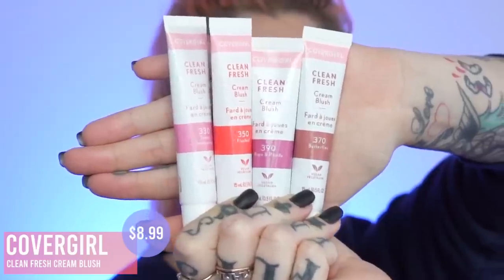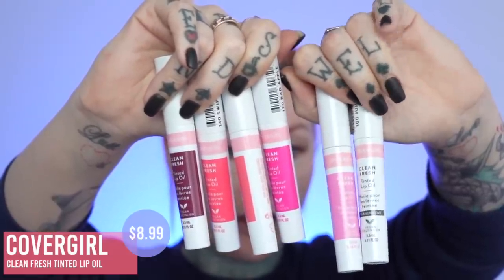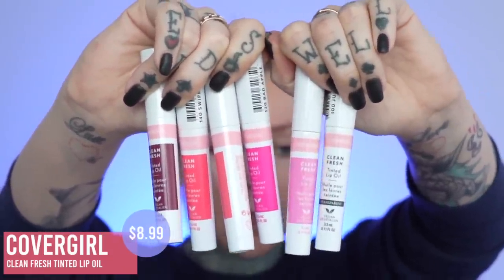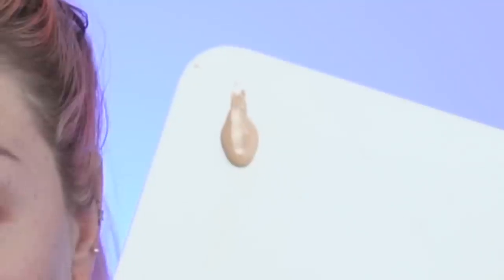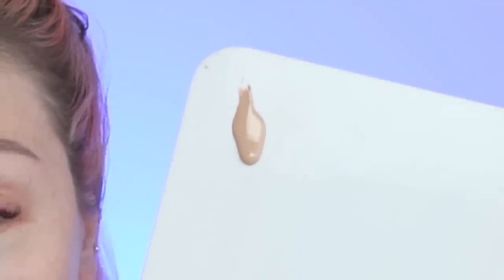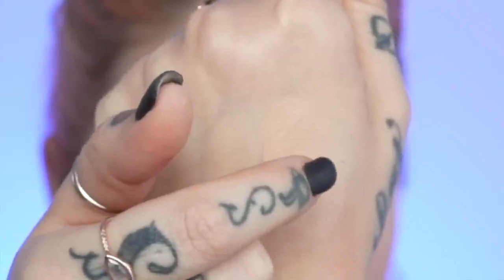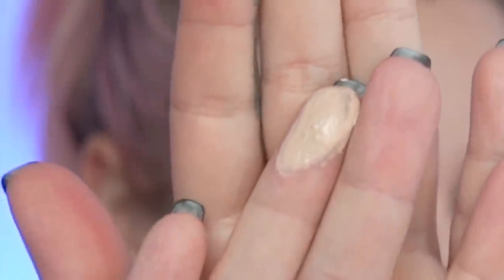LET'S TALK PLASTIC SURGERY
Today I'm sharing with you a surgery I'm having done. I am also reviewing the Covergirl Skin Milk Foundation, and this makeup look is making me wanna throw away all the makeup I own. LMAO

Get $100 of delivery credit w/ Postmates if you sign up with my link and code KRISTENLEANNE

❤︎ DID WE JUST BECOME BEST FRIENDS?

Feline Lashes & Glitter ► KRISTEN
Morphe ► KRISTEN